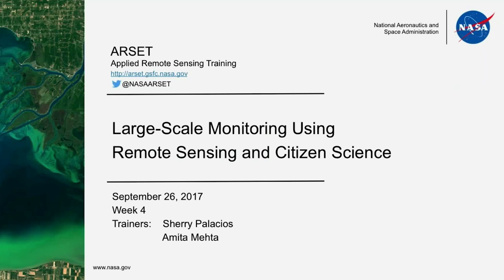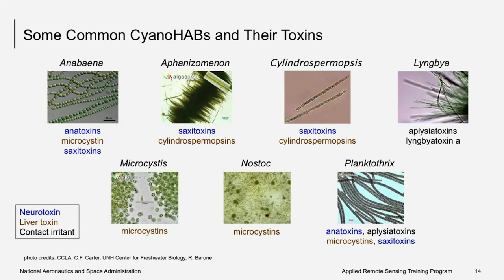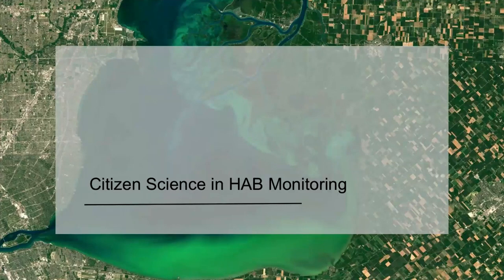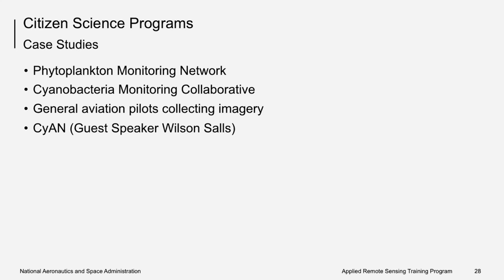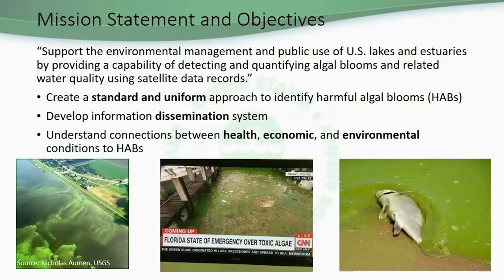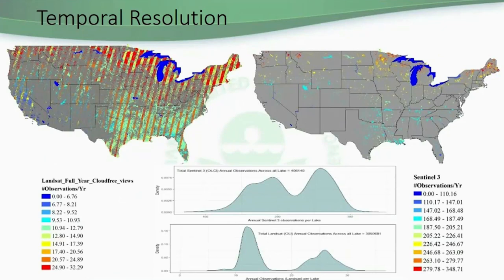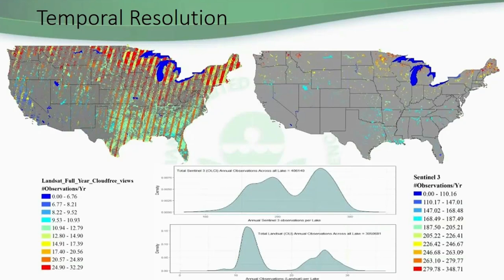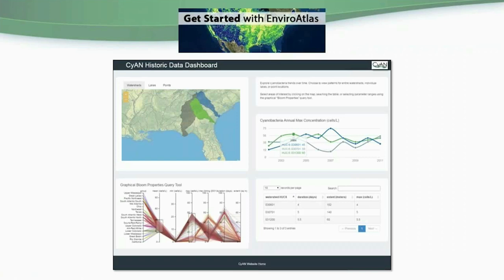NASA ARSET: Large Scale Monitoring Using Remote Sensing and Citizen Science, Part 4/4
Introduction to Remote Sensing of Harmful Algal Blooms

Part 4: Large Scale Monitoring Using Remote Sensing and Citizen Science

Featuring Guest Speaker: Wilson Salls, EPA CyAN Project
An overview of cyanobacterial HABs, freshwater cyanoHAB monitoring tools (e.g. HAB Tracker, Great Lakes HAB bulletin), how citizen science can be used for HAB monitoring, and a course summary.

You can access all training materials from this webinar series on the training webpage